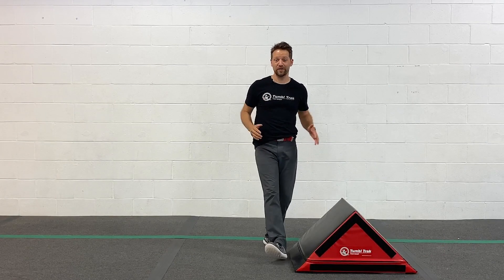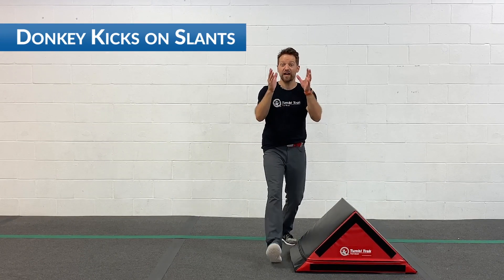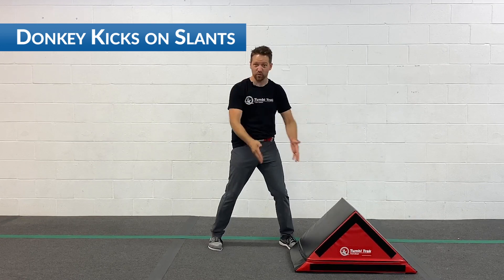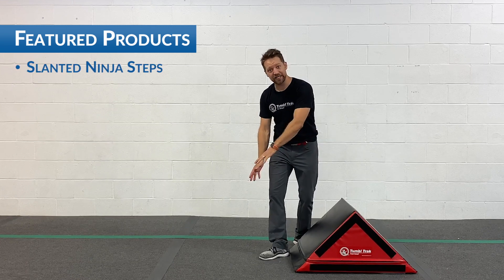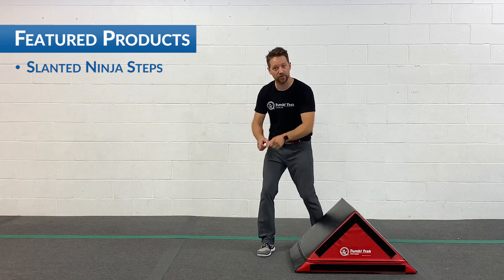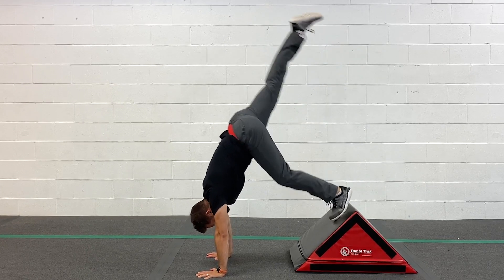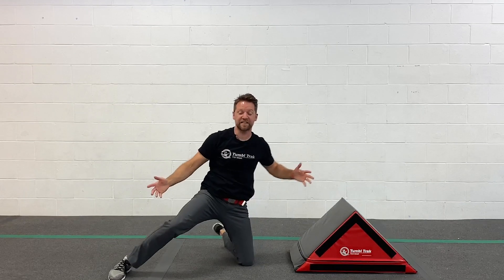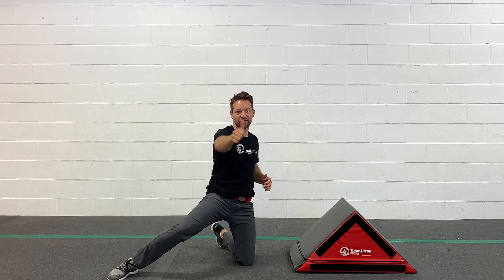Homenastics Weekly▶Donkey Kicks on Slants!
Try donkey kicks from the Slanted Ninja Steps for a beginning progression for handstands!
Donkey Kicks on Slants
The donkey kick is a great beginning step to learning handstands. Using a Slanted Ninja Step is a nice easy progression to getting their feet off the ground and going vertical.